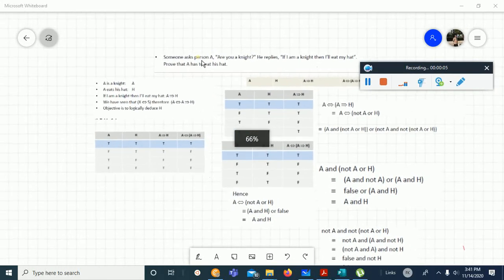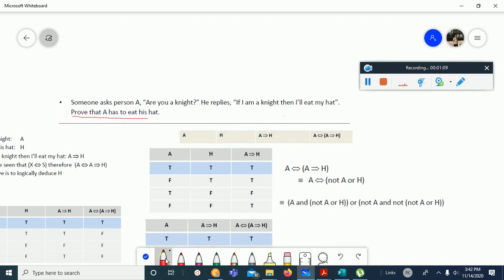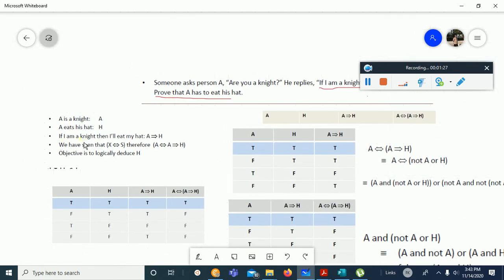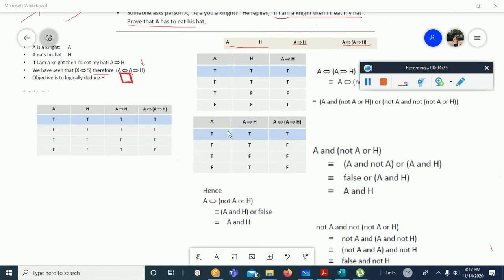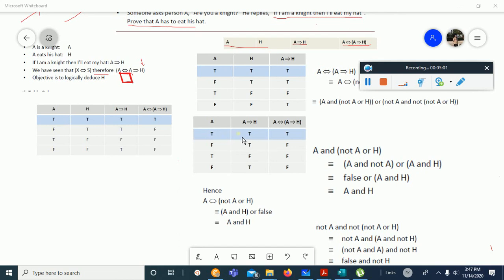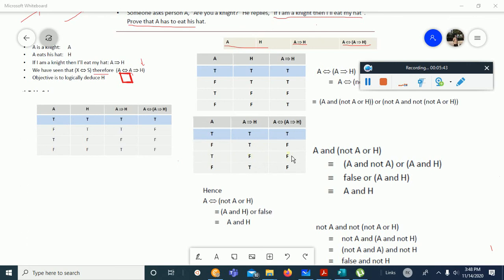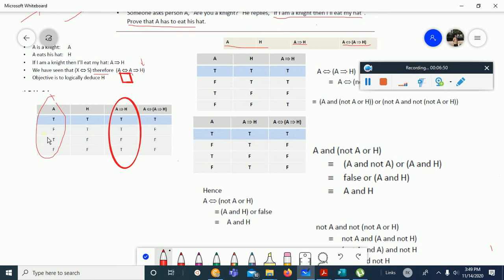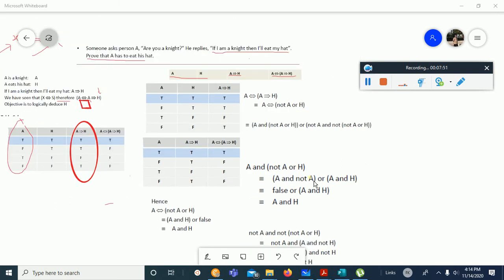implication and Double implication